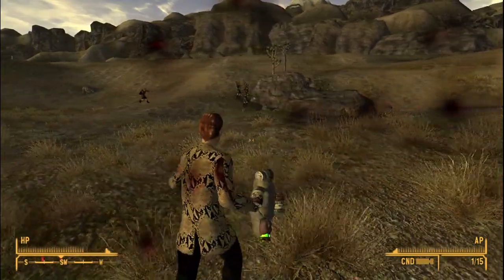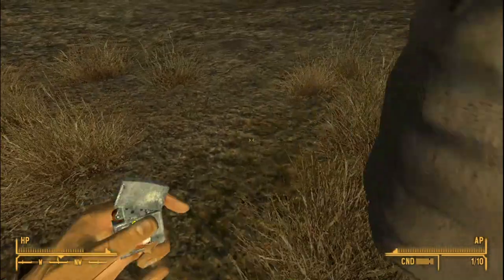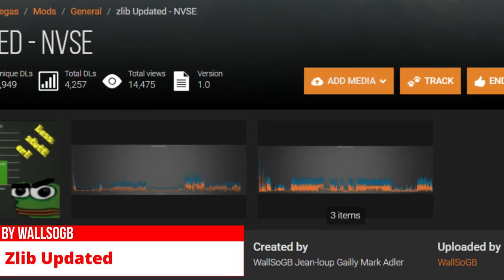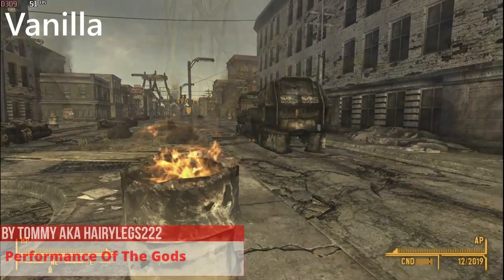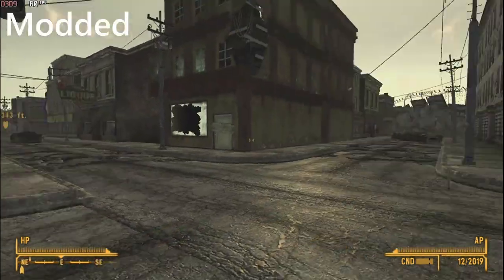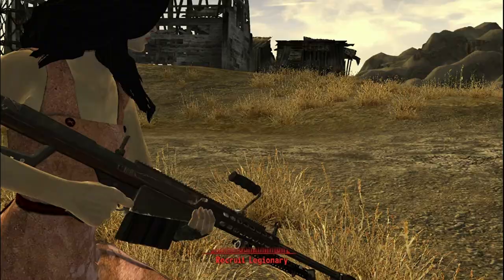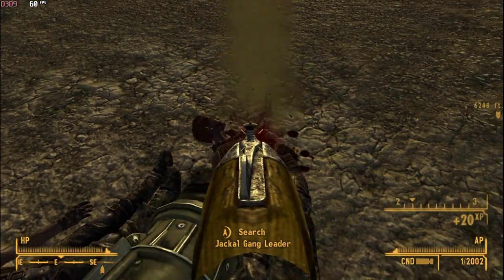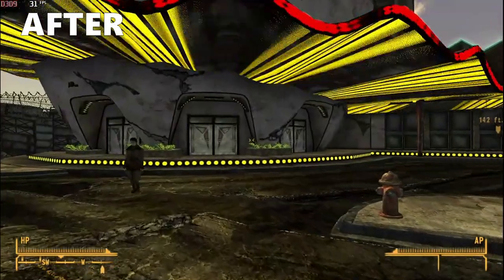Improving The Performance Of Fallout New Vegas With Mods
thanks for showing support

fallout new vegas mods 2024